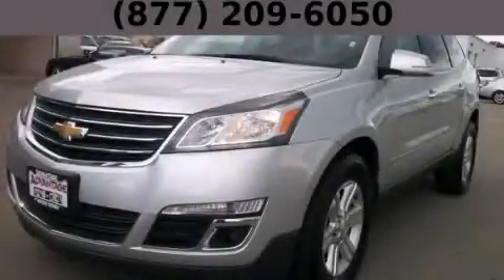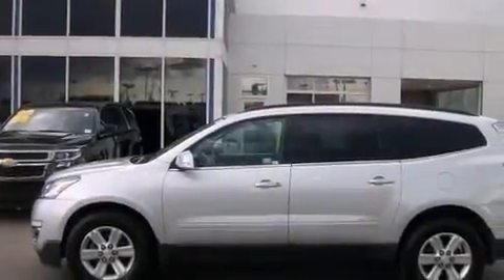2014 Chevrolet Traverse Hodgkins IL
Year : 2014
 Make : Chevrolet
 Model : Traverse
 Engine : 3.6L SIDI V6 Engine
 Trans . : Automatic
 Exterior : Silver
 Miles : 43,548

 Pre-Owned 2014 Chevrolet Traverse Hodgkins IL